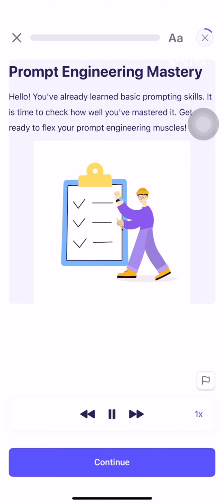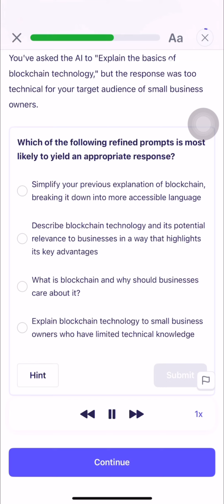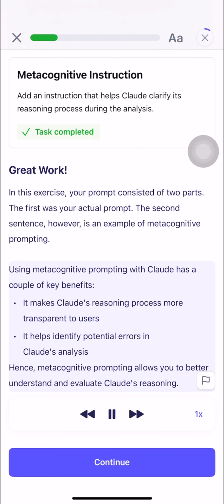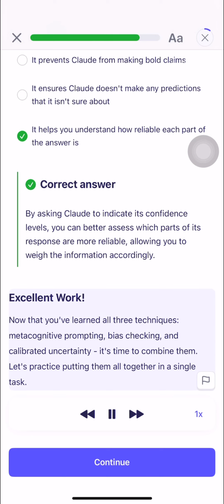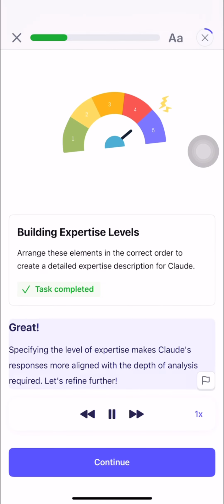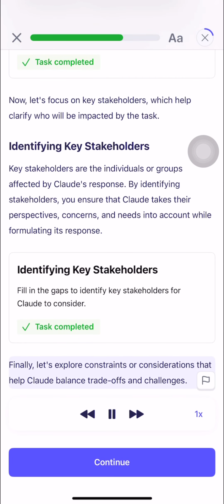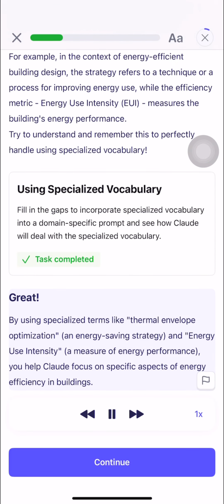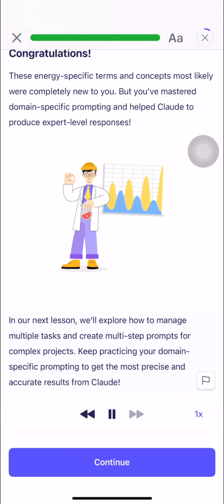Claude - Advanced Prompting Techniques